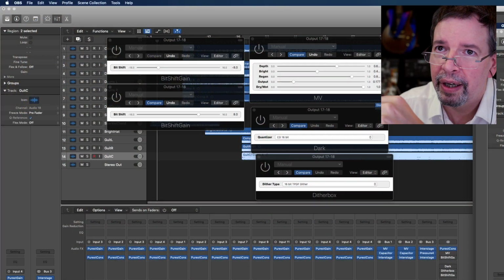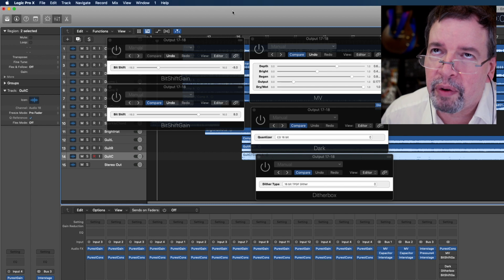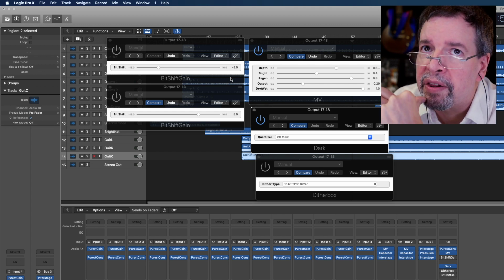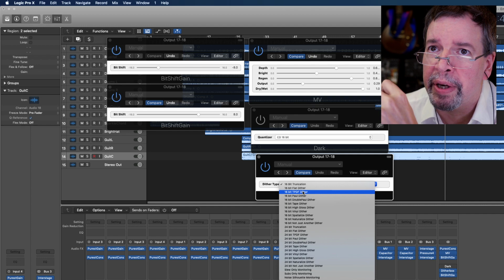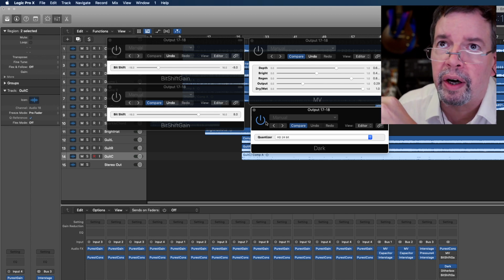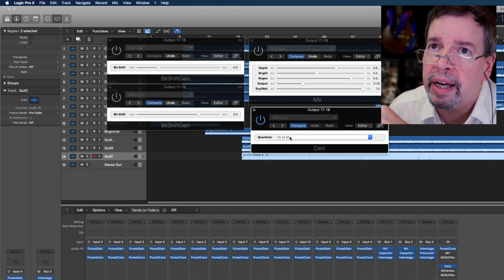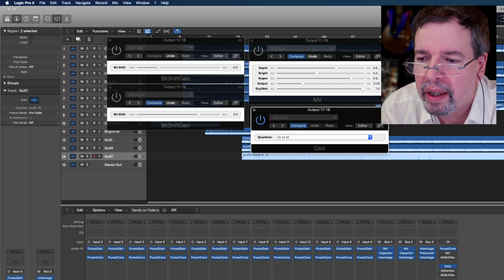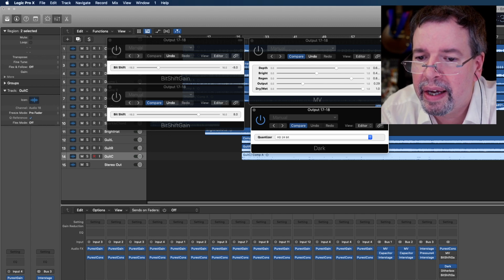Airwindows Dark: Mac/Windows/Linux AU/VST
Some weeks are MY kind of fun…

This won't make big changes in your audio. In fact if you think you can reliably hear this on its HD setting, I think you're mistaken. And yet, this might be the funnest thing I've done all year.

Why? Because I'm back to the dithers again. I figured out a way (or two) to go EVEN FARTHER in the direction I'd chosen. And it worked: it worked super well, and you can have it. Introducing Airwindows Dark.

How does it work? It's very simple, really. Much like Not Just Another Dither (NJAD, my previous best) it analyzes the results of the audio, depending on whether the dither rounds up or down. With correct TPDF dither, it's a factor of randomness, a noise that breaks up patterns in the output. With NJAD, it runs a Benford Realness calculation and uses that (for a more natural-sounding audio output). But Dark?

It simply works out the average trajectory of where the audio's going. It's following the lower frequencies, suppressing the highs. And then it makes its choice based solely on whatever is going to further this trajectory… and keep the output as smooth as possible. It is 'dithering' with intent, doing whatever it has to in order to get a darker, softer output. All done by truncation alone.

The result is delightful, if you are into analog sonics and the absence of bright digital artifacts and hisses. It is NOT obvious, unless 16 bit artifacts are already obvious to you, and at HD (24 bit) it is purely a matter of thoroughness and making correct choices and you shouldn't be hearing a difference. You damn sure won't be able to blind test a difference (that requires much more obvious stuff happening).

But, but, but! If your experience with audio (and probably loud listening levels, and REALLY good monitoring, and amazing source files) involves sinking into a lush bed of analog-rich sonics, where you quickly notice subtle shifts in sonic attitude and then take much longer to get used to them and form your judgements… there's nothing at all like this.